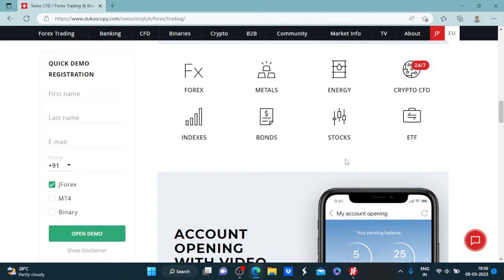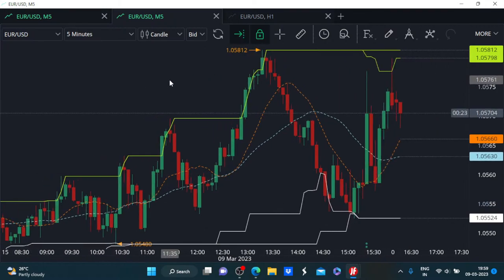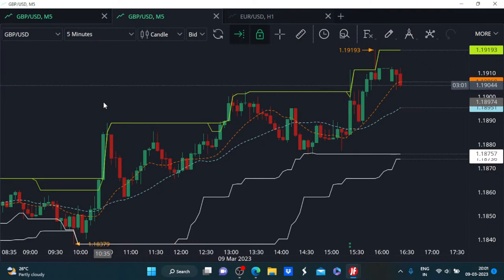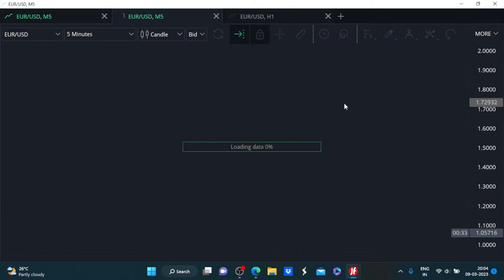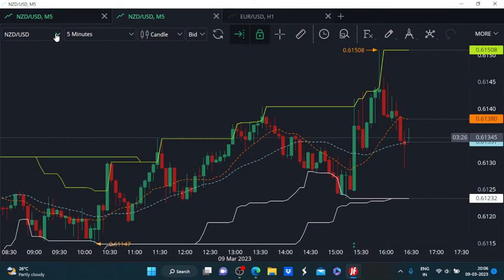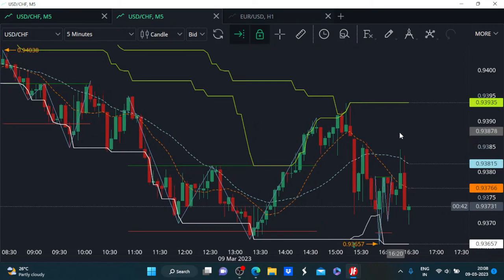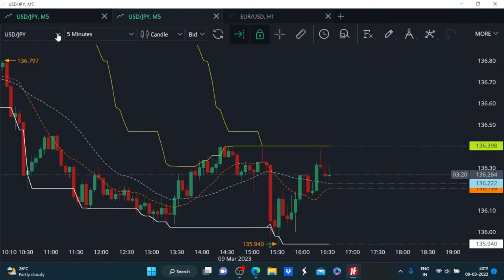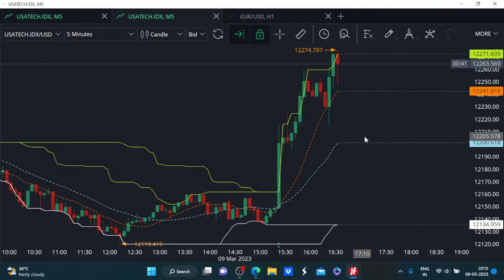Correlation and Regression Analysis 09/03: GBP/USD On Way Back to 1.2000